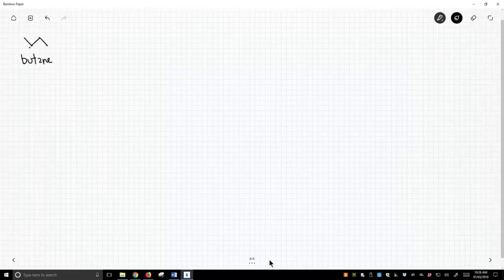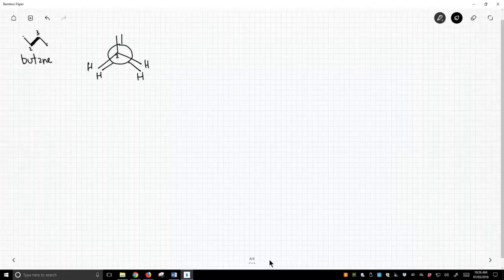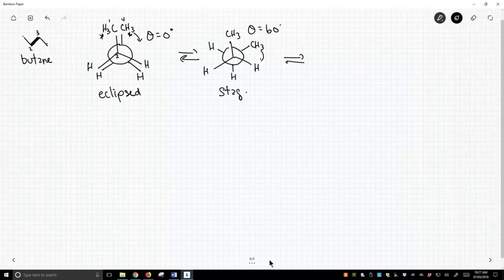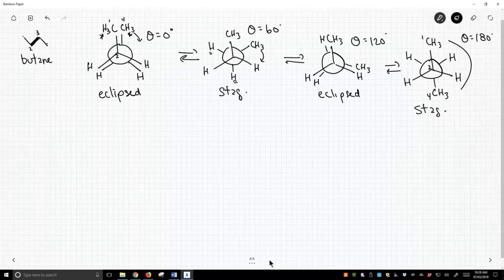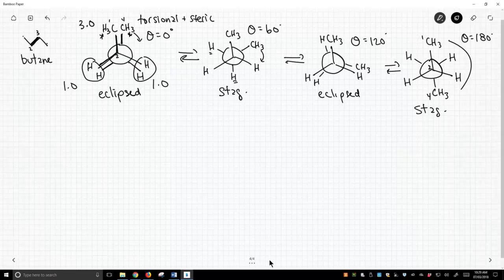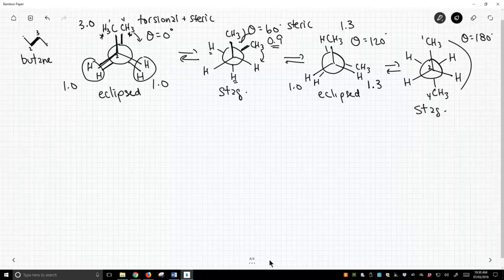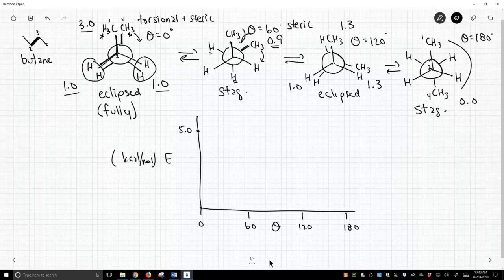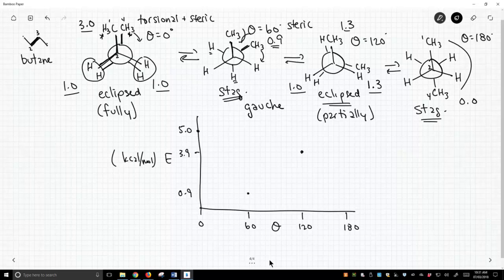conformation butane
conformational analysis of butane